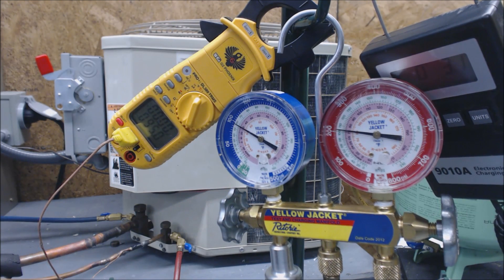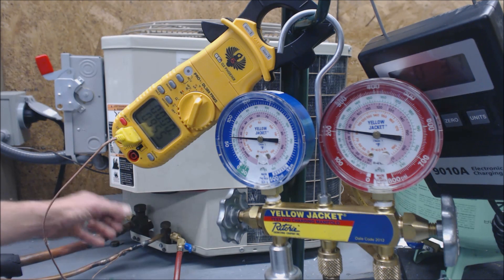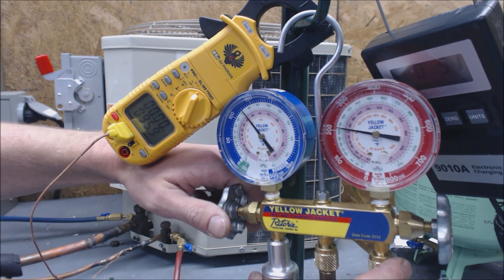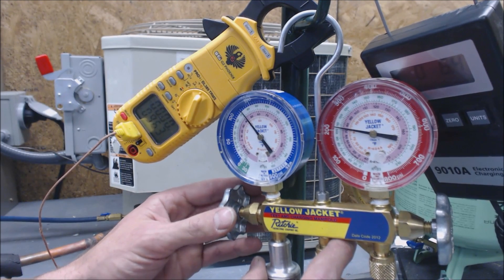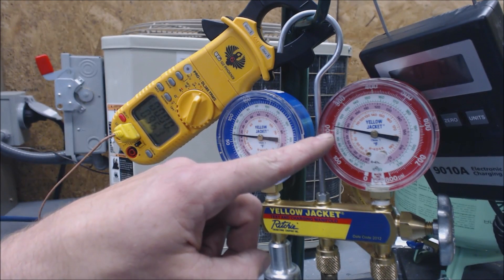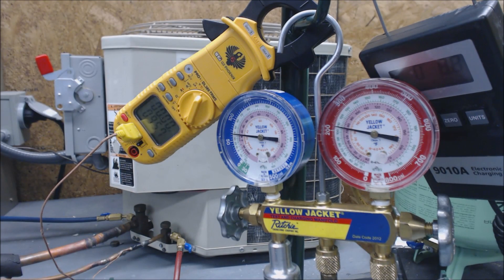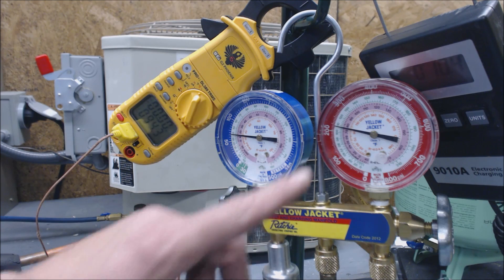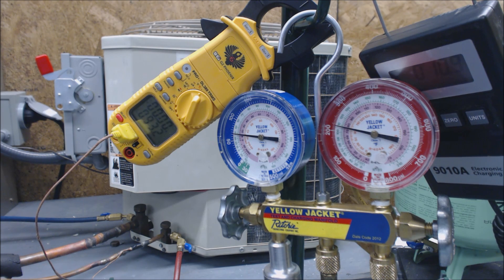Charging an AC System Low on Refrigerant in Real Time! Part 2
This is about Charging an Outdoor AC unit that is Low on Refrigerant in real-time! I go over proper charging techniques, protecting the compressor, purging the air, saturation temperature and saturation pressure, liquid versus vapor charging, liquid vaporizers, and weighing the refrigerant used. This is Part 2 of a Two-Part Video.

These Videos are all part of our Training Series on HVACR Service, Installation, Preventative Maintenance, General Knowledge, and Tips. Please comment and ask for videos that you would like to see in the future! We come out with new videos every few days from my job sites, service calls, and the training shop! I hope you enjoy and find them very beneficial!

ACSERVICETECH